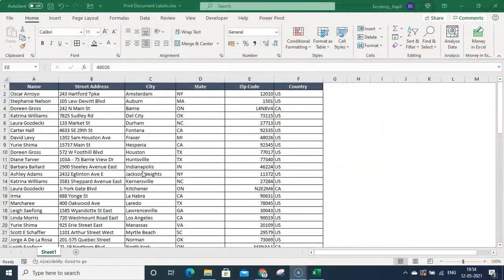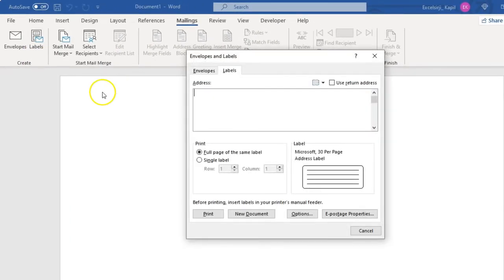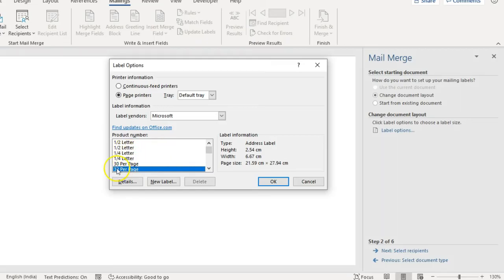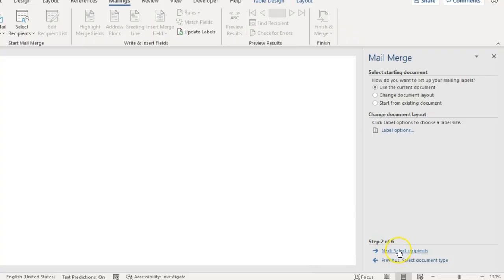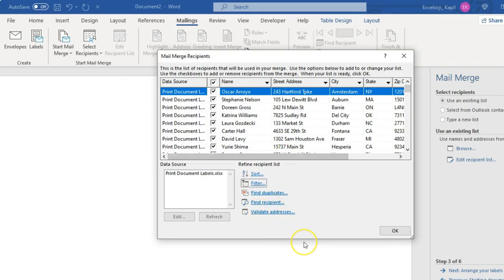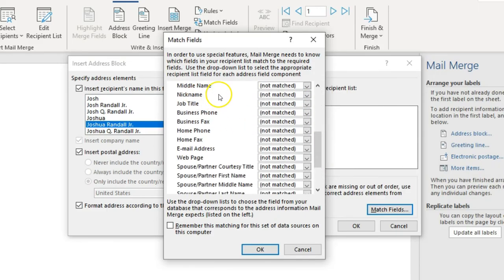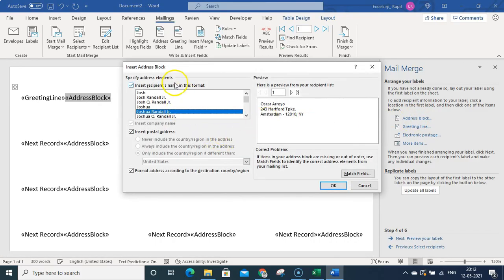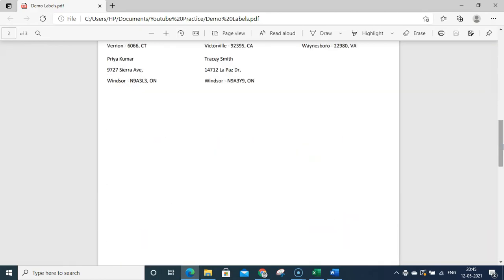Quick Guide To Printing Labels From Excel - Step By Step Tutorial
In this video, I talked about how you can easily print your customer name, addresses or other demographics details onto a label quickly with the help of Excel. This is the fastest way to generate multiple labels in few seconds.

We also talked about that how you can customizing the label setting to print the labels from your excel address list as people may buy different size labels and need different setting. Hence we covered how you can browse excel address list into Microsoft word Mailing merge to create labels from Excel.

You can easily filter out the specific city, country labels from your excel list without doing any modification in excel. Also we explained how you can add greeting lines on your labels.

Lets learn how you can create labels from Excel address list in the easiest way. Below are the steps and time stamps which we covered in this video

00:00 Printing Labels from Excel
01:16 Adjusting word layout for labels creating
02:33 Printing Labels through Mail Merge
03:36 Importing Excel List into Mail Merge
03:57 How to check which labels are available
04:50 Label Size Settings and Custom Label Setting
06:54 Sort or Filter Labels
07:40 Edit Recipient List
08:15 Label Layout Settings - Adding New Fields
09:18 Label Fields Mapping to Excel Address List
10:00 Applying one label setting to all labels
11:12 Adding Greeting Lines
12:00 Preview Labels before Printing
12:30 Printing Labels from Mail Merge

Few more videos which may help you to learn more about other Excel Function:

If you wanna support us and want us to write more. You can buy us a coffee from here:

Follow us to get new updates